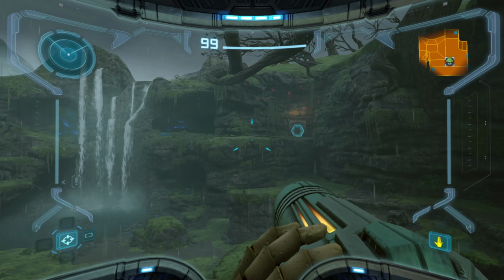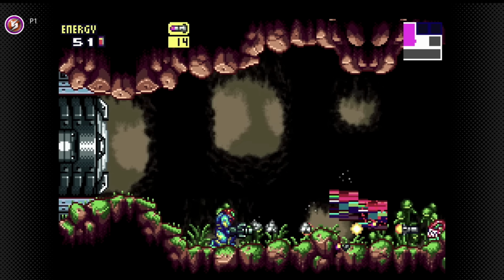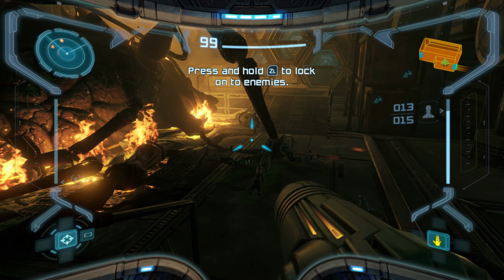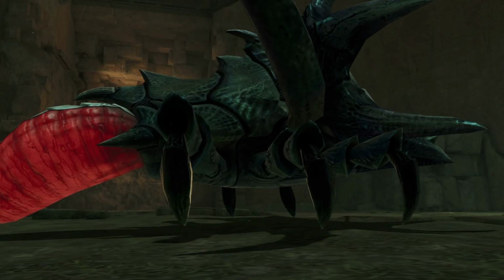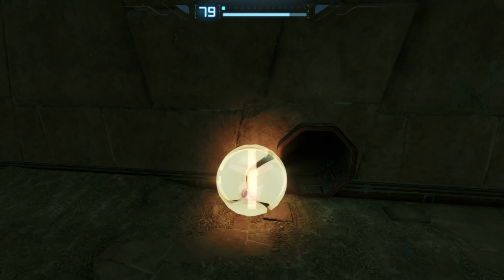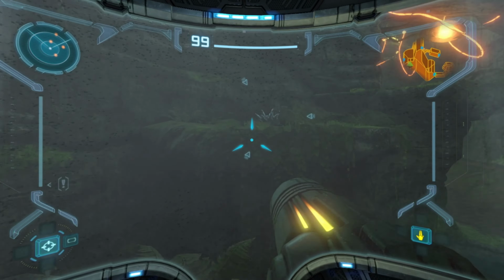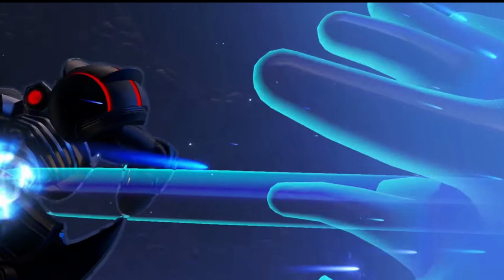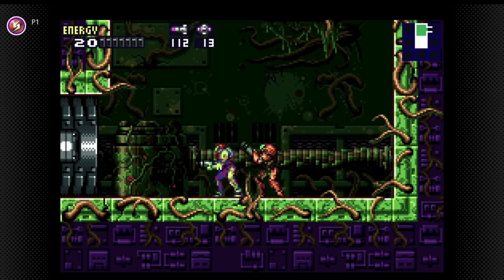Timeless Classic or Aging Terribly? Metroid Prime Remastered Review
A Metroid Prime game has finally made it to the Nintendo Switch in the form of Metroid Prime Remastered. I've played it - is it any good?

Hope you enjoy my review!

Timestamps
00:00 Intro (and Graphics)
01:46 Metroid and Me
02:02 World and Story
06:13 Gameplay, Combat and Controls
09:51 Progression and Backtracking
14:15 SPOILERS
16:21 End of Spoilers
16:30 Conclusion & Outro